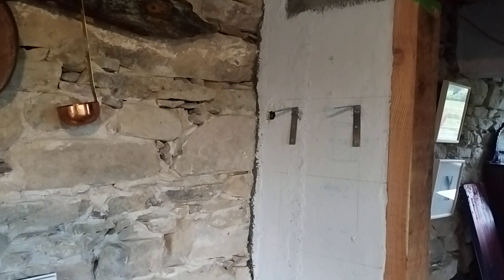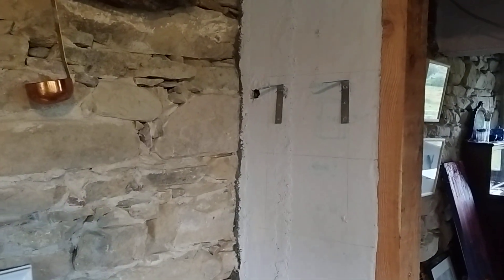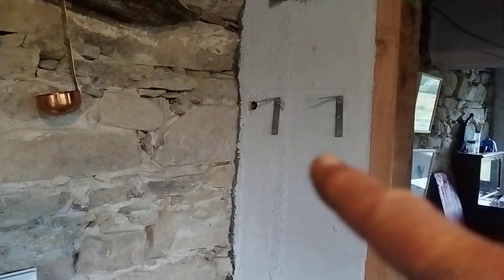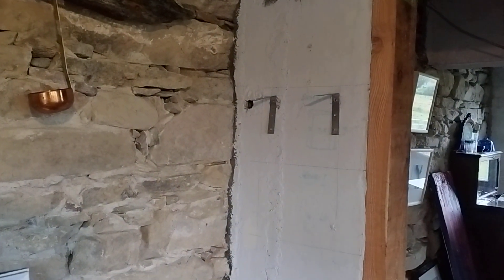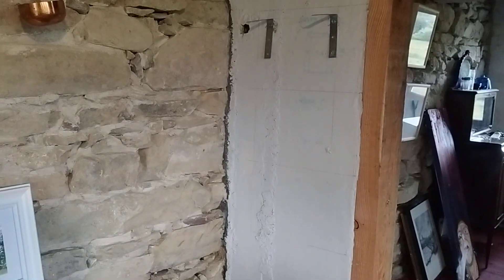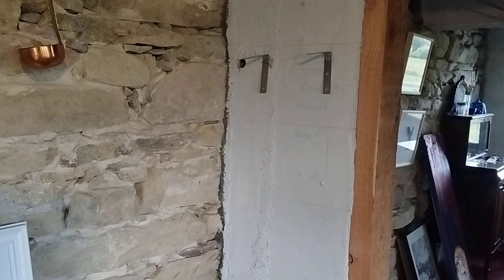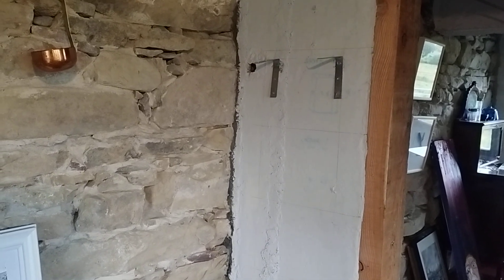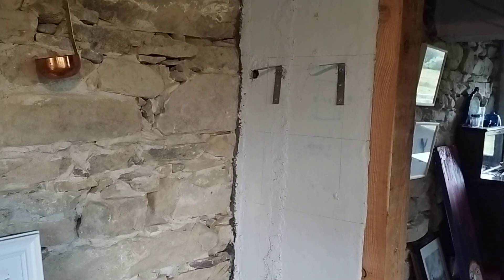Irish Stone Cottage Restoration - Kitchen Bookshelves